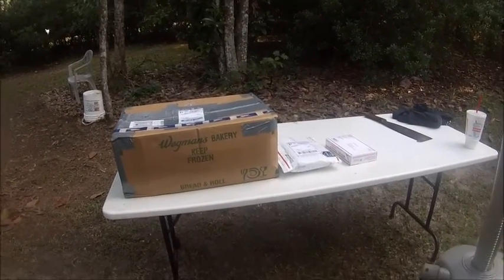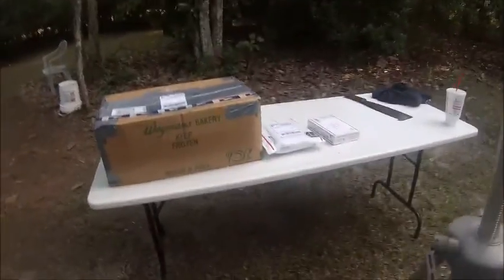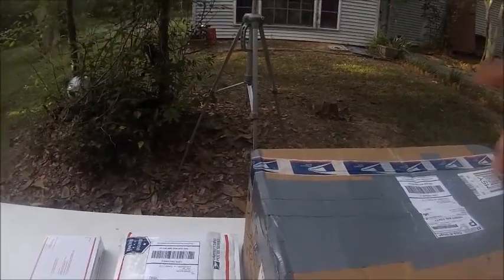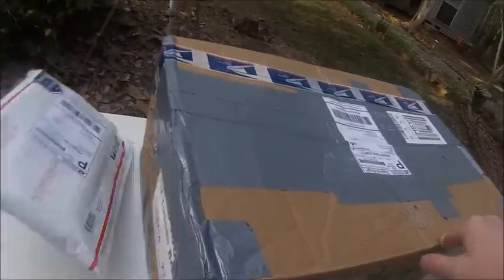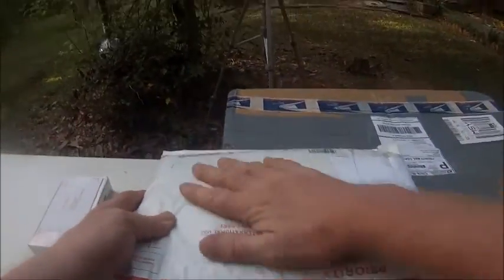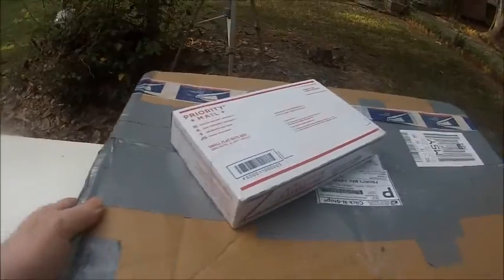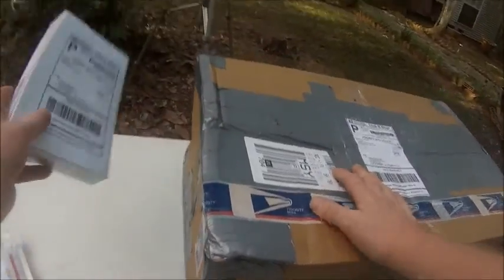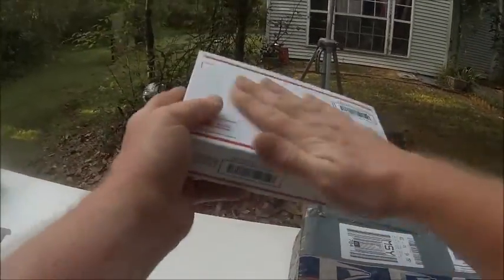Bushcraft Mail time form Tom and Josh A=1